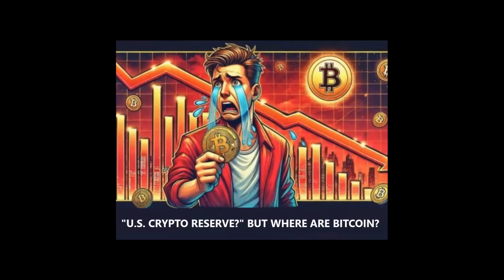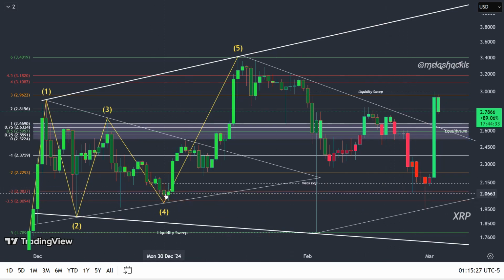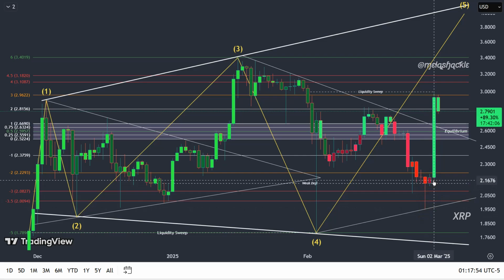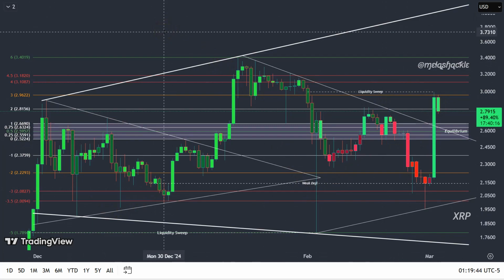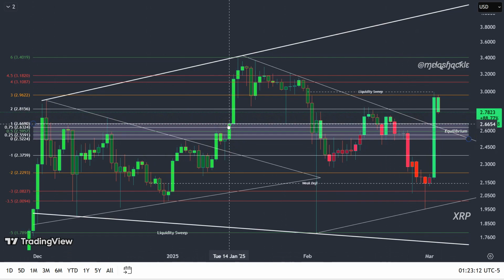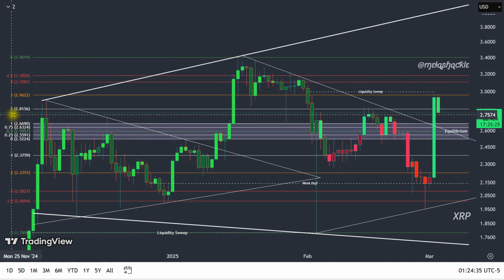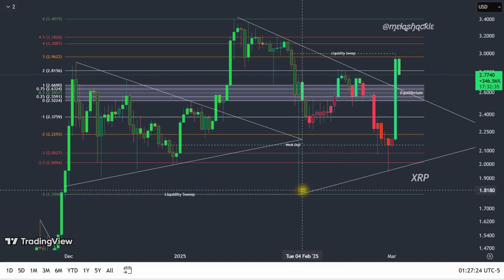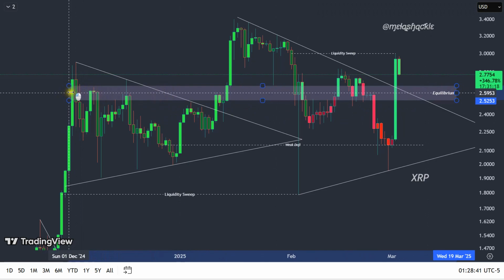How to use equilibrium zones.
Here's a entry level explanation of how my equilibrium zones - part of my Grafting trading technique works. This is just the basics, and I will be doing a multi part series down the road explaining this further. Enjoy!

Help me kick the YT algo in the @ss and like this video!

Show your support and throw me some crypto - Link in About Tab.

Purchase a Ledger Nano X or Nano S +, and secure your crypto agains Quantum computer attacks - links in the About Tab.

Checkout my charts on Tradingview - Link in the About Tab.

Sign up and trade with no kyc - Link in the About Tab.

Invest in a great domains at - Link in the About Tab.

All music is the property of The Great Falling Away.

The content presented in this video is for informational and educational purposes only. It does not constitute financial advice. Investing in financial markets carries risks, and viewers should conduct their own research and consult with a qualified financial advisor before making any investment decisions.

Important Points to Note:

Investment or trading strategies discussed are not guarantees of success.
Consider your financial situation, risk tolerance, and investment objectives before implementing any strategies discussed.

The presenter and producers shall not be held liable for any losses or damages incurred as a result of reliance on the information presented herein.

Viewers are encouraged to seek professional financial advice tailored to their individual circumstances and to conduct their own due diligence before making any financial decisions.

The content provided in this video is for informational and educational purposes only. It is not intended to be financial advice.

Investing in financial markets carries inherent risks, and viewers should conduct their own research and consult with a qualified financial advisor before making any investment decisions.

Past performance is not indicative of future results. Any investment or trading strategies discussed are not guarantees of success.

Viewers should carefully consider their own financial situation, risk tolerance, and investment objectives before implementing any strategies discussed in this video.

The presenter and producers of this video shall not be held liable for any losses or damages incurred as a result of reliance on the information presented herein.

Viewers are encouraged to seek professional financial advice tailored to their individual circumstances. Always do your own due diligence before making any financial decisions.